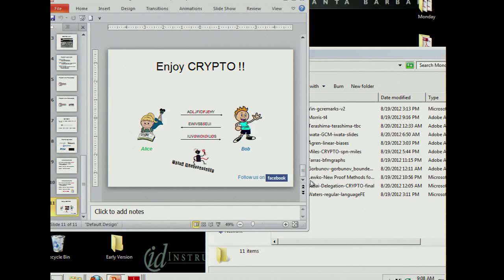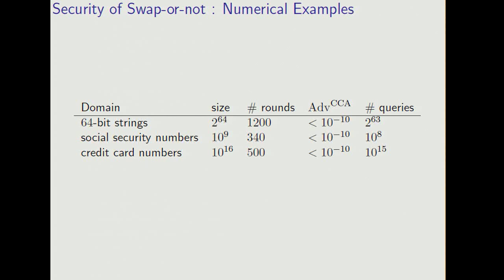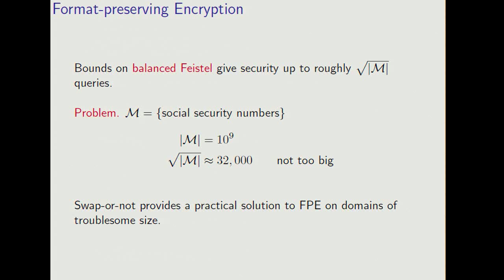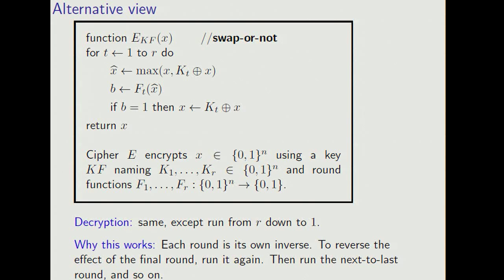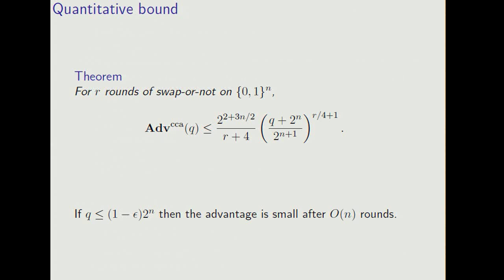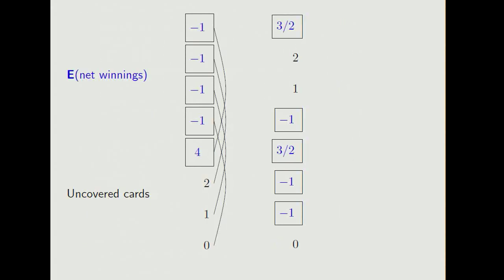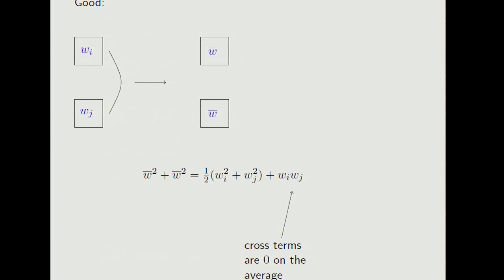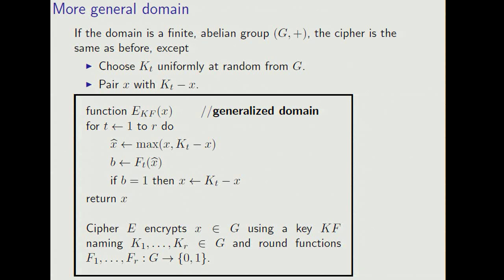An Enciphering Scheme Based on a Card Shuffle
Talk at crypto 2012.  Authors: Viet Tung Hoang, Ben Morris, Phillip Rogaway.